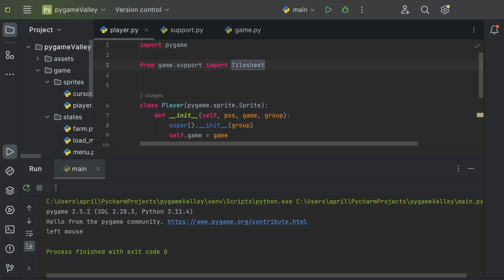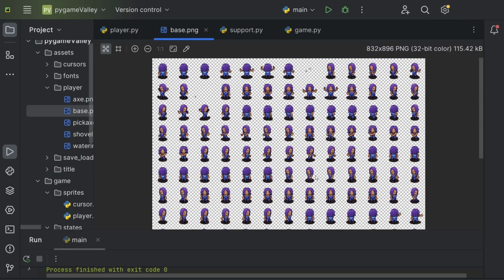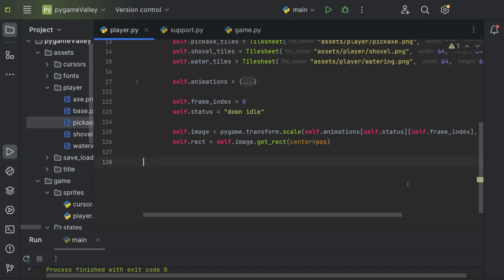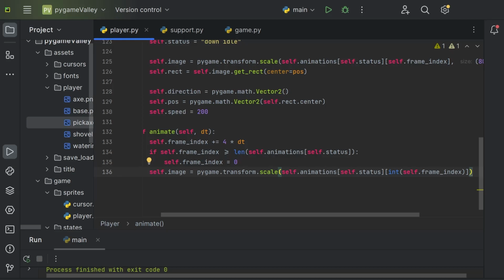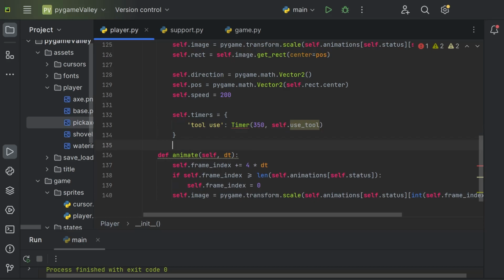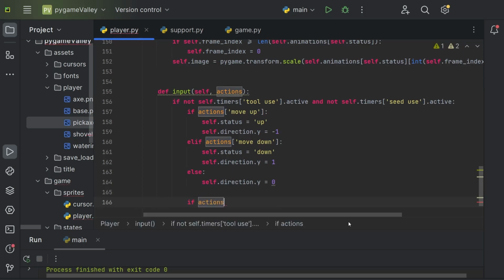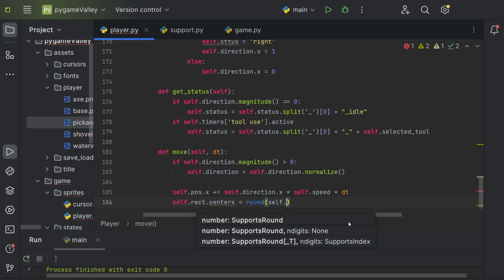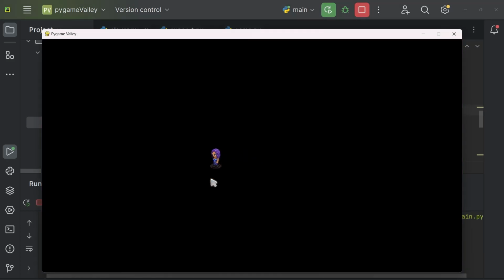Pygame SDV Clone - Character Movement and Animation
In this video I get the character moving with walking animation from the spritesheet.
My spritesheets came from the Universal LPC Character Generator, you can check that out

And most of the player class code came from Clear Codes SDV inspired game tutorial, which you can check out
Also I highly reccomend checking out his other pygame tutorials, they've been a huge help to me.

In the next video, I'll work on the tool use and the overlay, so we can get the hotbar in there and work on changing the selected tool.